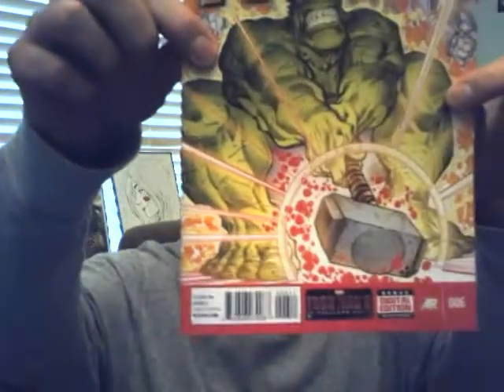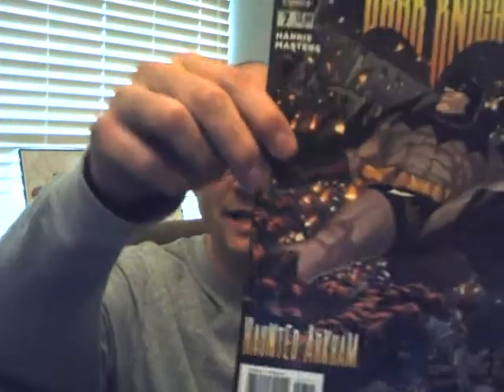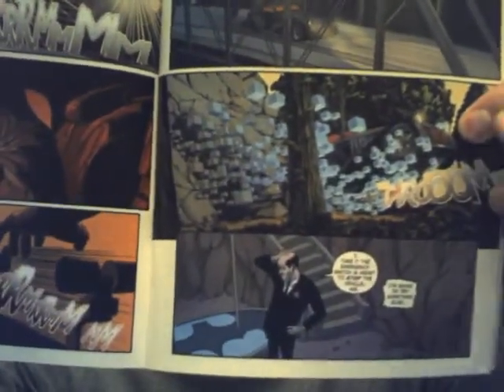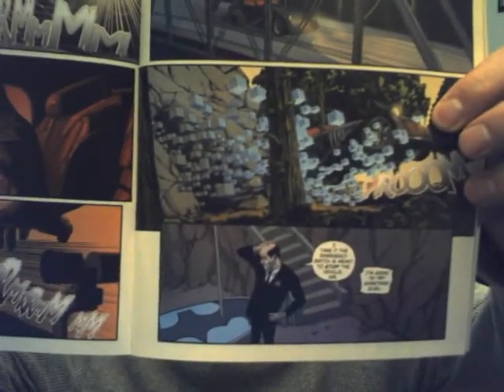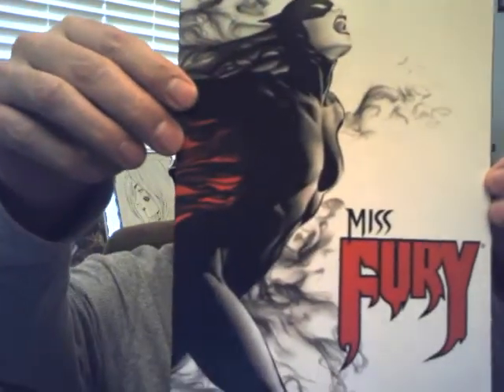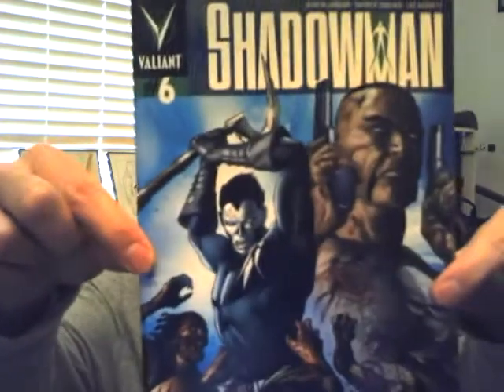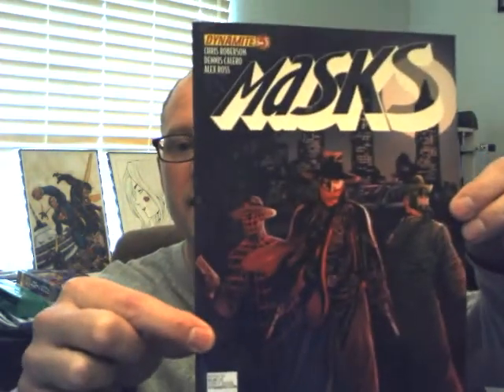4/3/13 Comics Review, part 2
I talk about the following comics:

Indestructible Hulk #6
Legends of the Dark Knight #7
Masks #5
Miss Fury #1
Shadowman #6
Superior Spider-Man #7
Swamp Thing #19
Thanos Rising #1
World's Finest #11